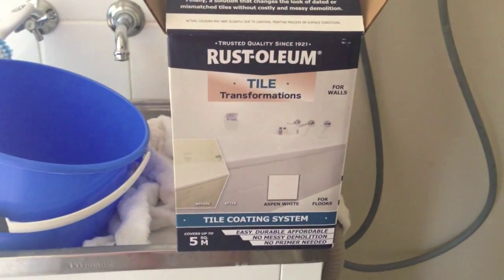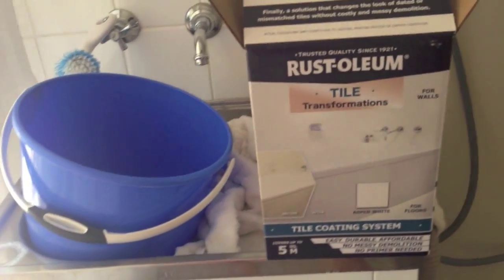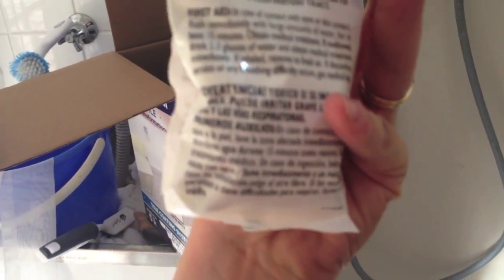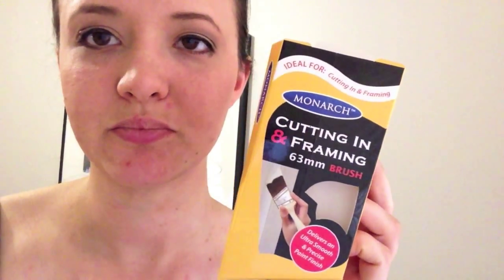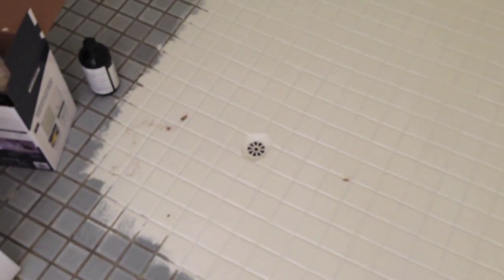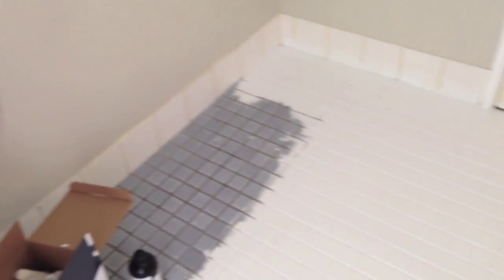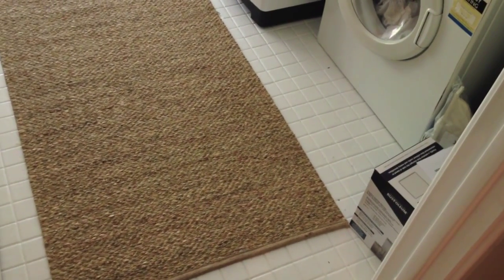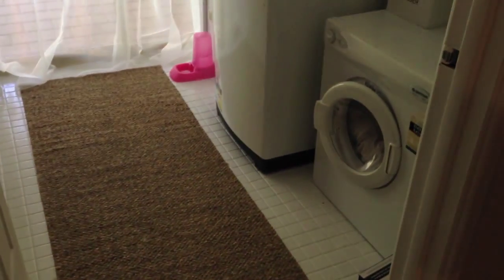HOME | Laundry transformation with TILE PAINT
UPDATE: I've just uploaded another tile paint review - FIVE YEARS LATER.  Go check it out to see how the paint is wearing after five years